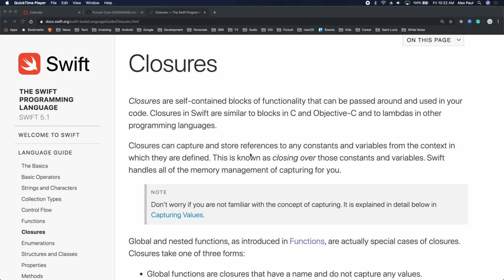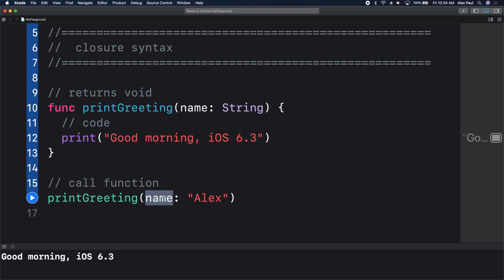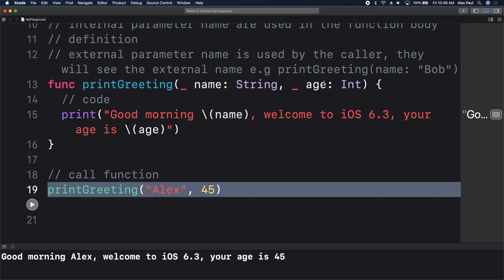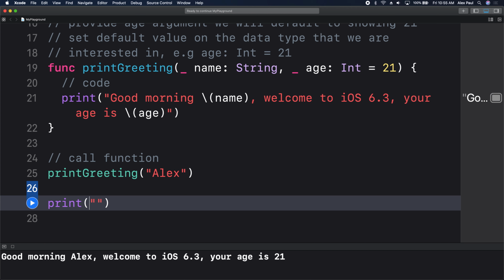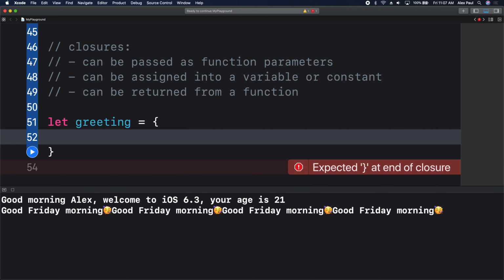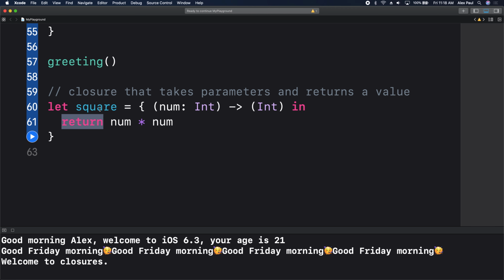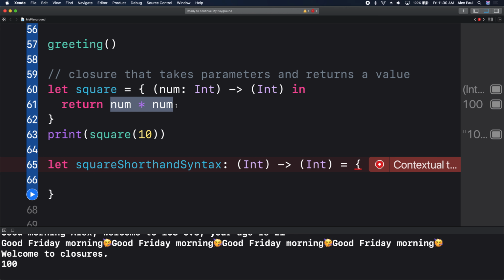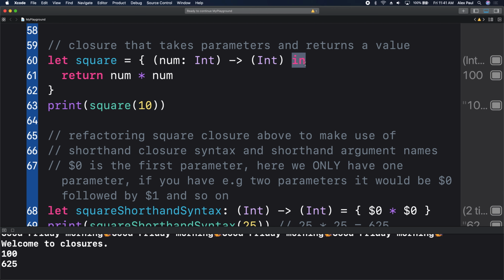Closures, Part 1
In this lesson, we reviewed functions and starting talking about closures in Swift